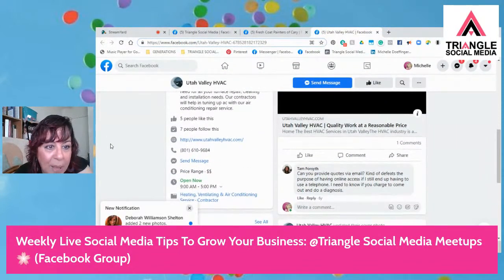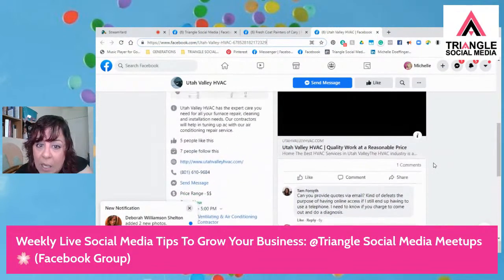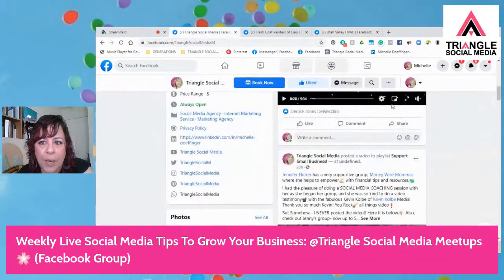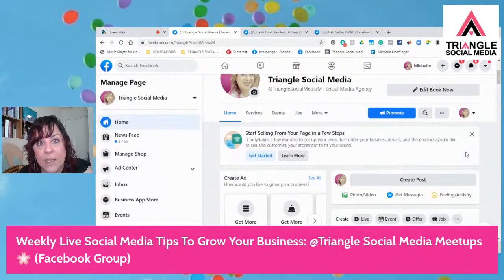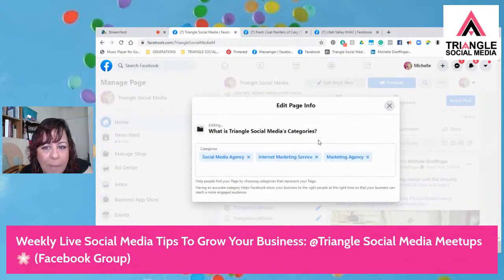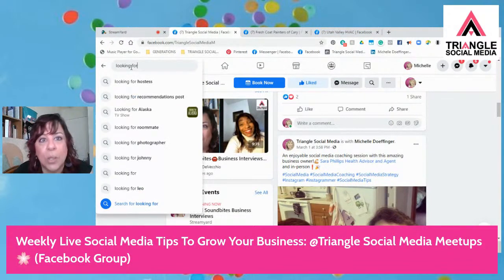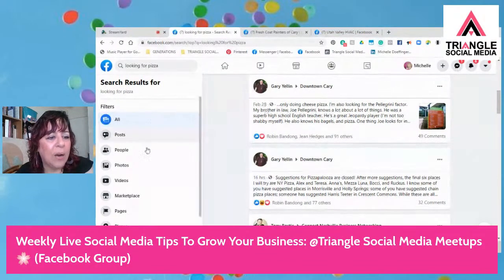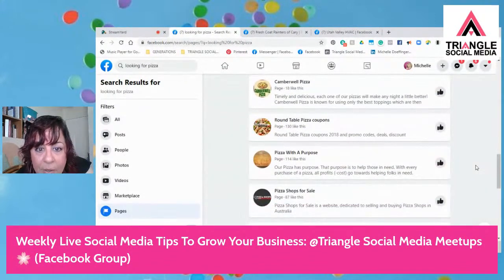Social Soundbites👄with Michelle[Social Media Tips]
👉🏽 This Week:  FACEBOOK USERNAMES & CATEGORIES
Help people find your Page by choosing a username and categories.
Having an accurate category helps Facebook show your business to the right people at the right time so that your business can reach a more engaged audience.

Wednesdays at 12:30 PM EST🕧
📢GOING LIVE
Set a reminder to watch👀